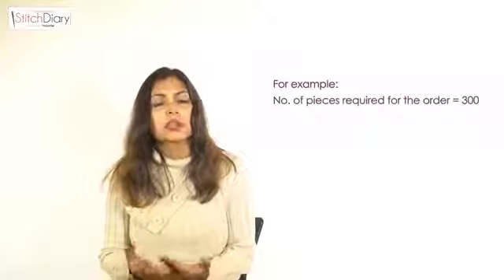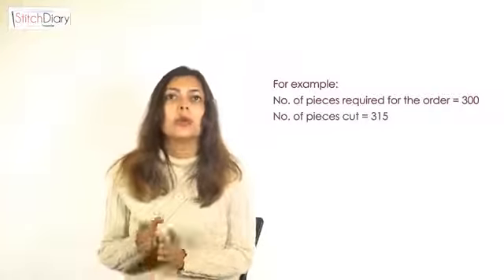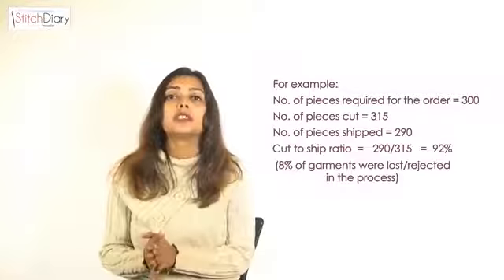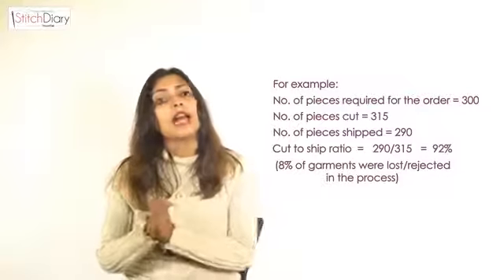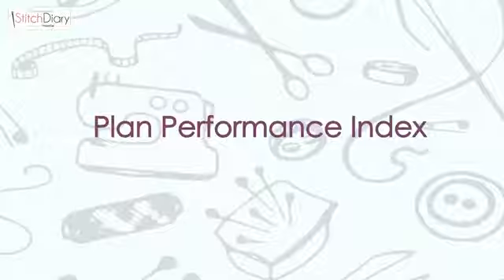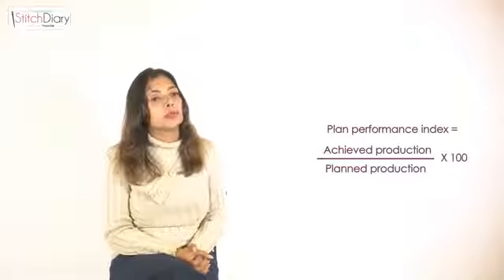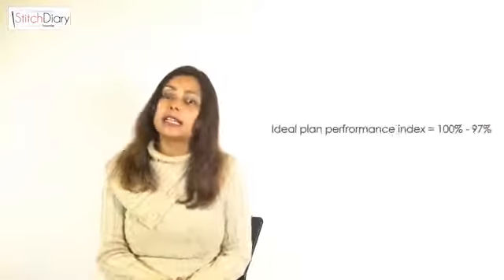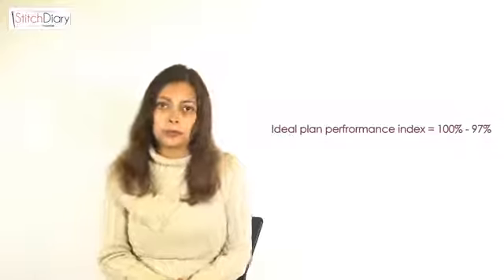Planning performance matrics.